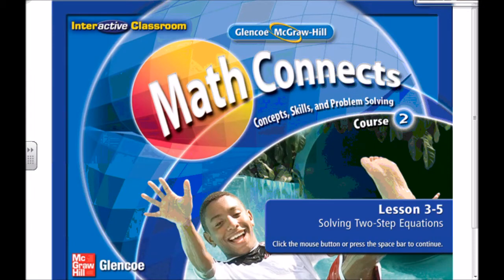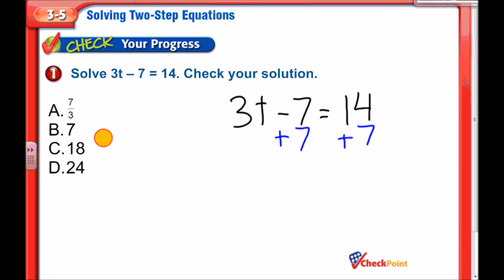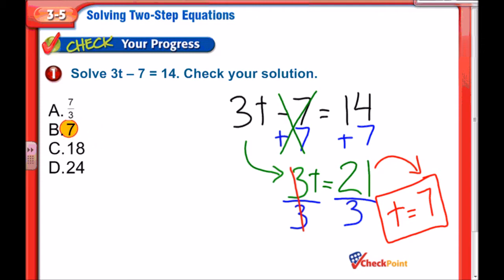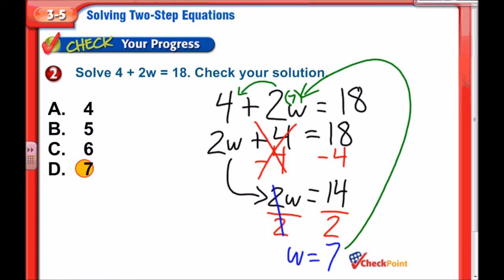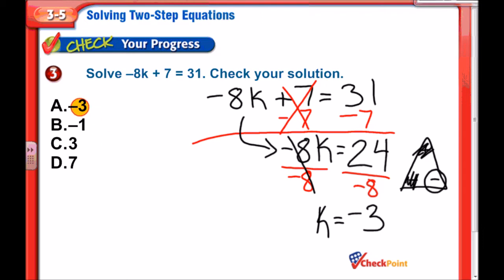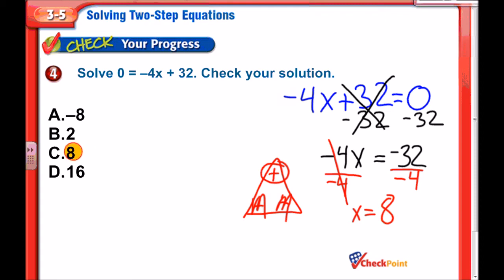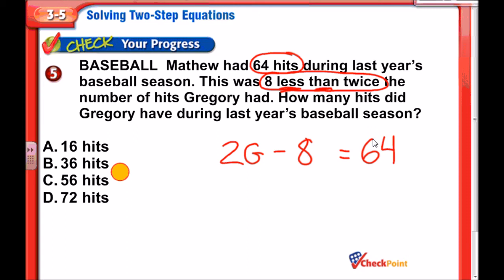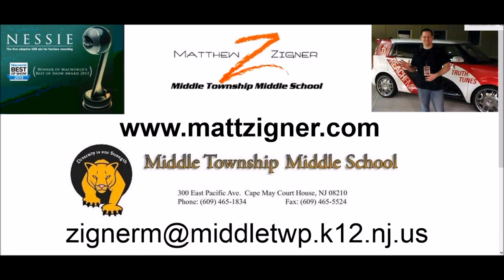2-Step Equations - Middle School Math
In this video, I solve basic Two-Step Equations.